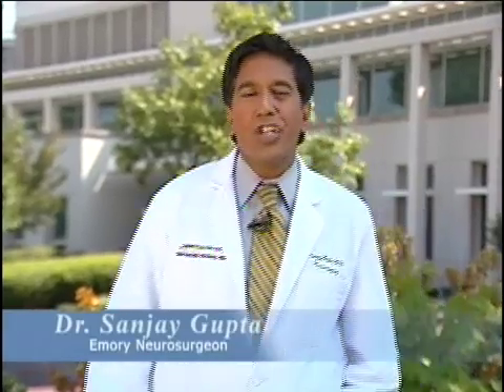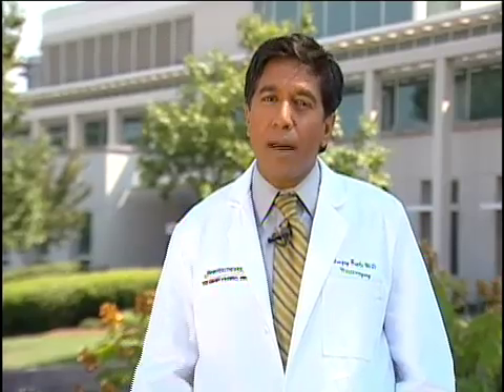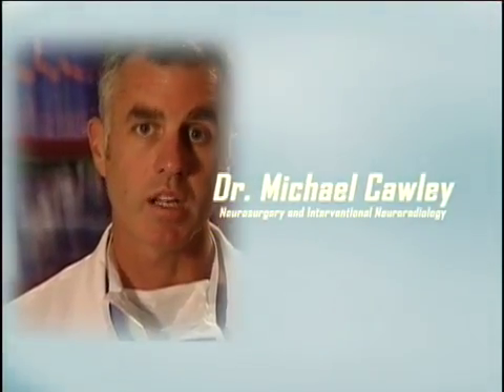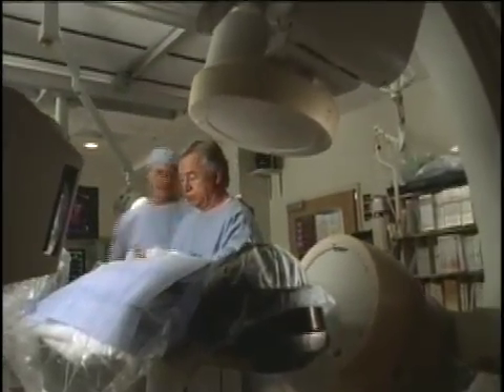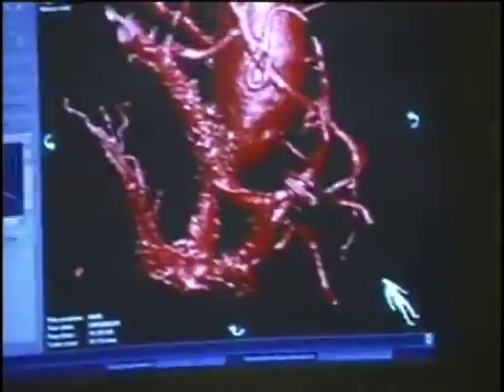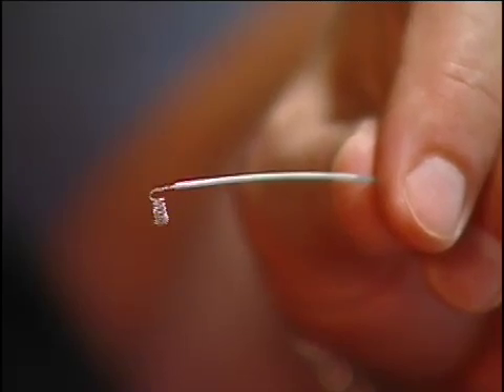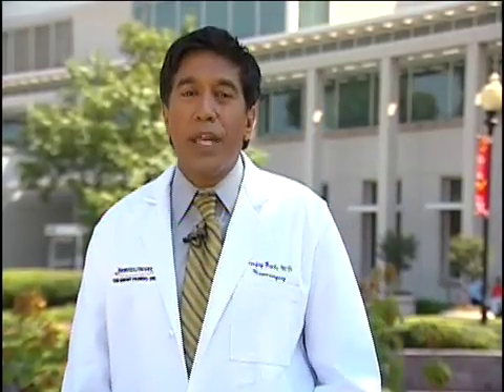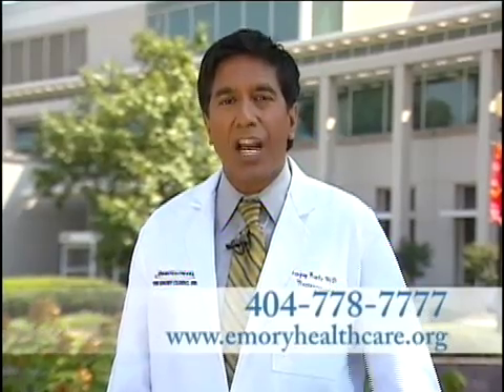Emory's Team Approach to Stroke Care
Emory Healthcare treats stroke patients with a team of experts including neurosurgeons, neurologists, interventional neuroradiologists and neuro intensivists. Dr. Daniel Barrow, chief of Neurosurgery at Emory University Hospital, discusses our team approach to stroke care.